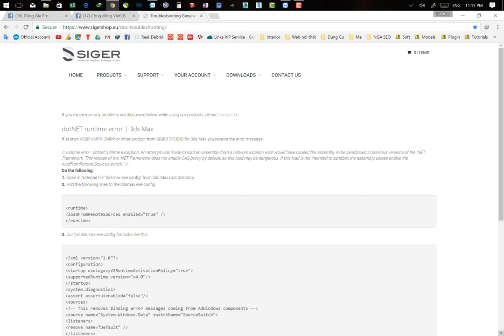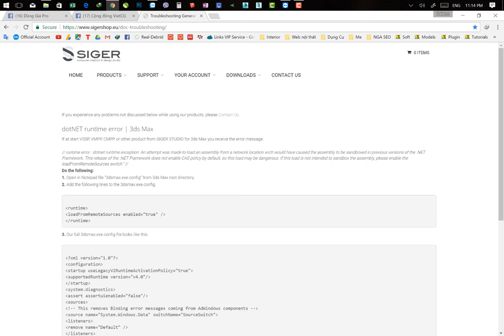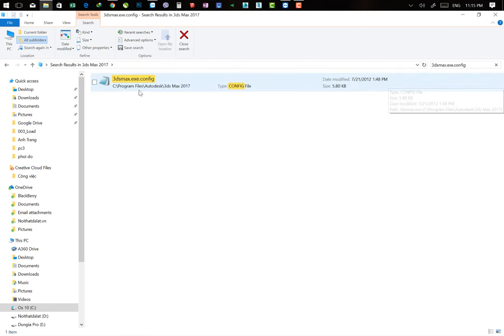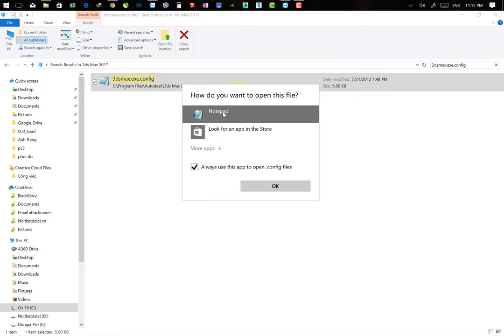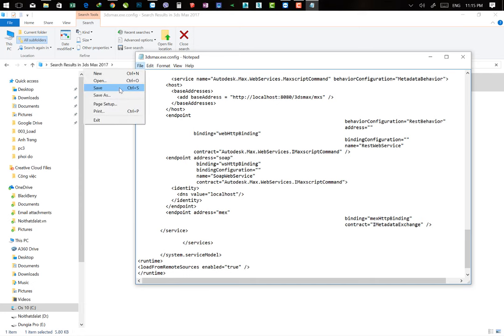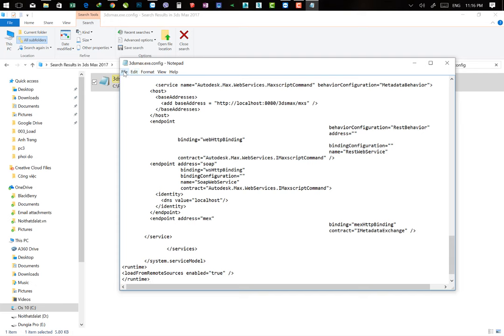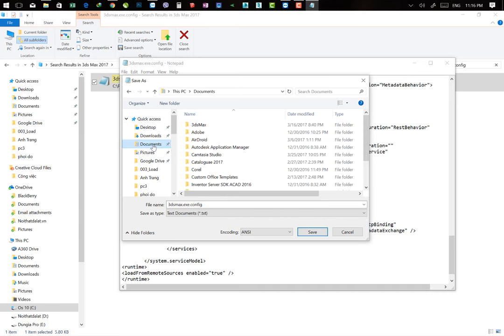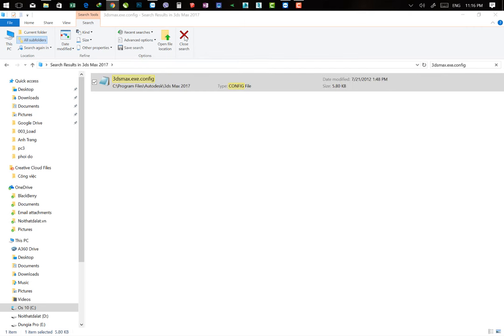Fix lỗi VMPP4 10K Vật Liệu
Moi ban quyen thuoc ve Dungia